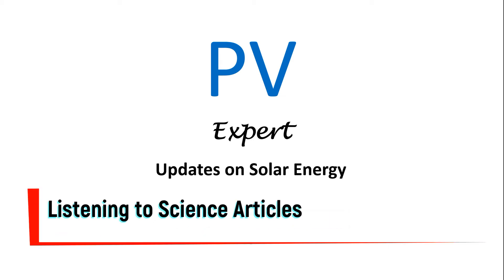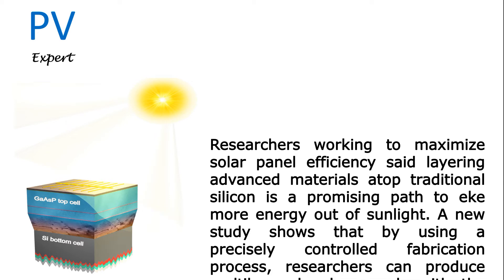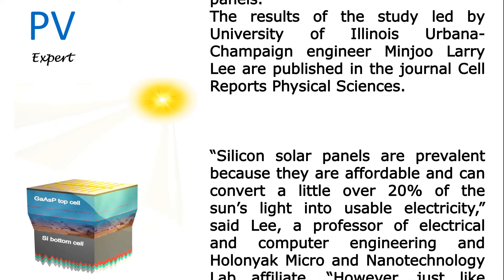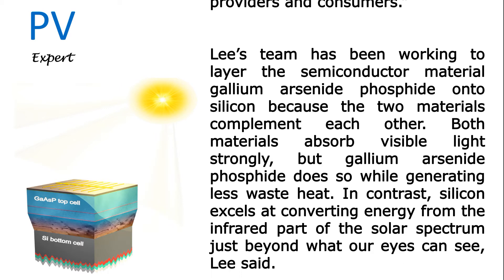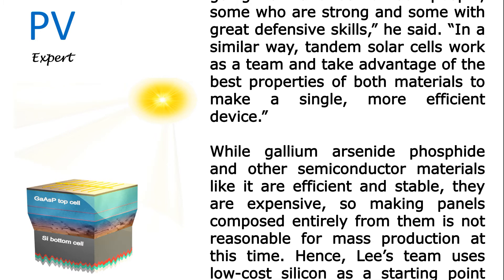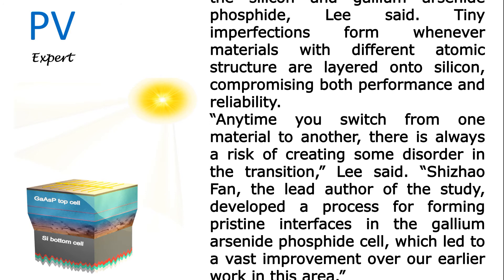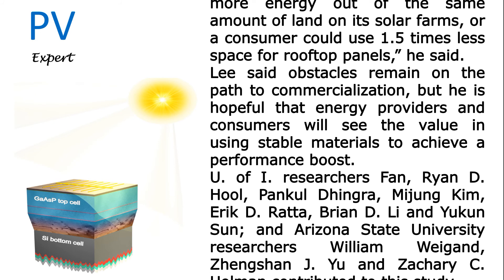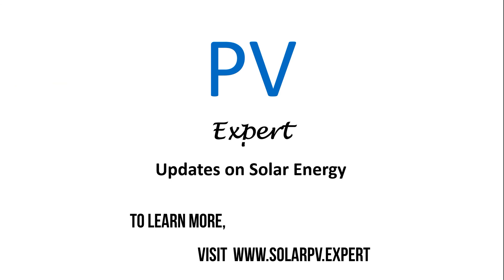Multilayered solar panels to be 1.5 times more efficient than traditional silicon panels